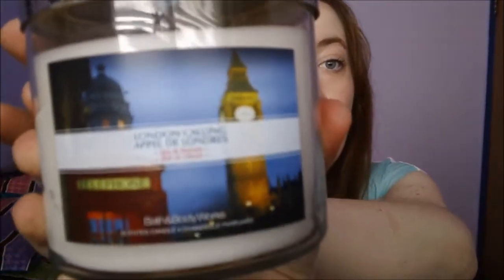Bath & Body Works HAUL! ♥ Summer of Sarah ♥